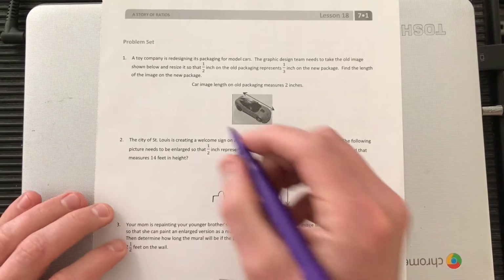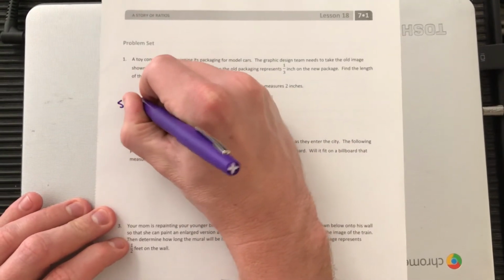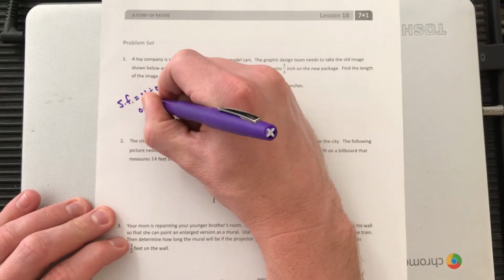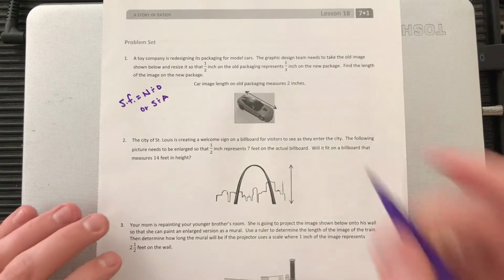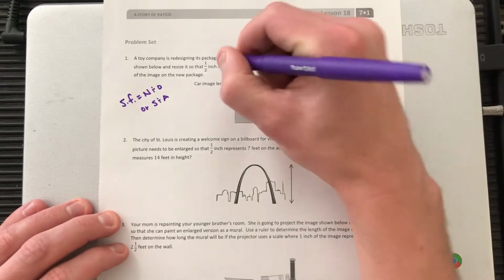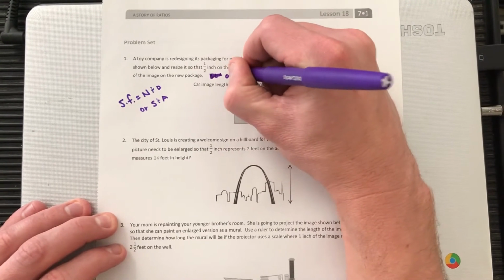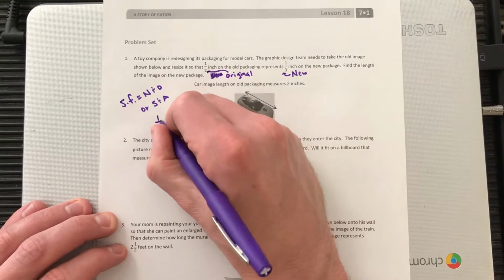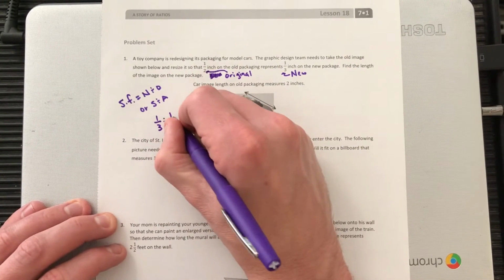Lesson 18 Problem Set